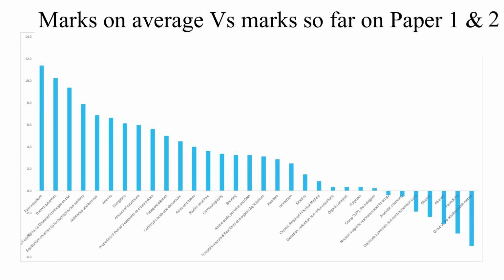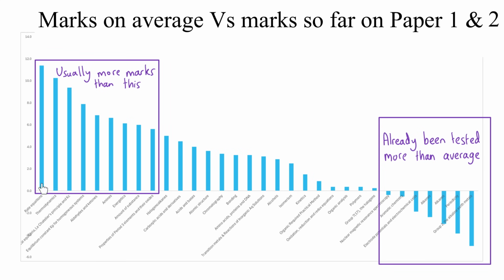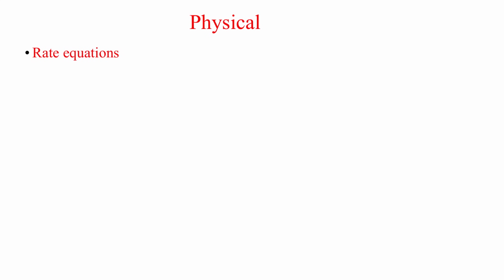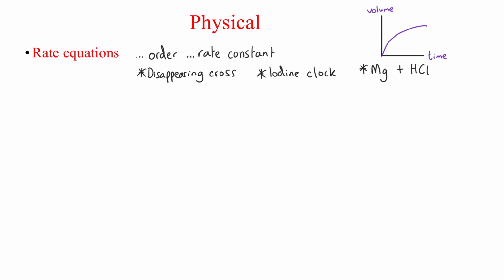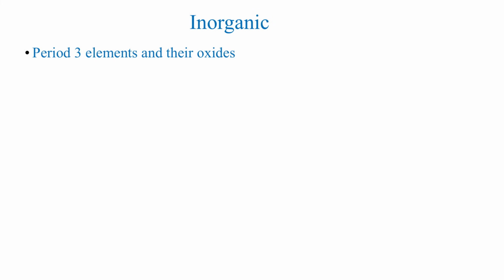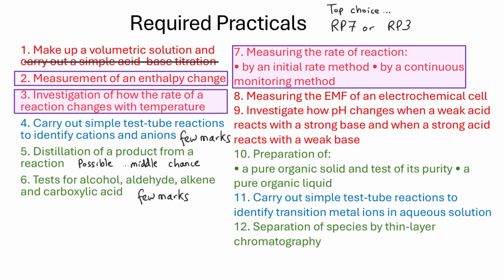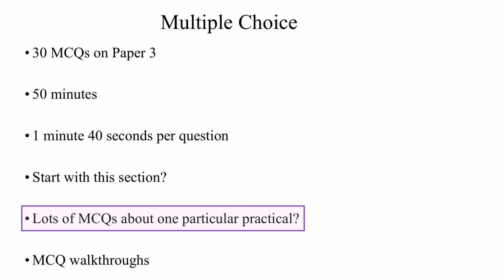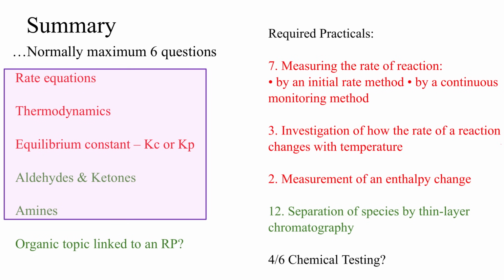AQA A Level Chemistry Paper 3 | 2025 | What to Prioritise for Final Revision Based on Paper 1 & 2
AQA A Level Chemistry Paper 3 | What to Prioritise for Final Revision Based on Paper 1 & 2

🧪 Description:
Want to revise smarter for AQA A Level Chemistry Paper 3? This video is your ultimate strategic guide — based on a full analysis of what was covered in Paper 1 and Paper 2 in 2025.

We'll compare this year's exam content with typical patterns from past full A Level Chemistry exams. That way, you can focus your final revision time on the topics that haven’t yet appeared and are most likely to feature on Paper 3.

⚠️ Important Note: These aren’t strict predictions, and there's no guarantee of any specific content appearing. But this analysis gives you the strongest evidence-based way to prioritise your revision for maximum marks.

🎯 Topics we cover:

Physical, Organic, and Inorganic Chemistry Paper 3 priorities

Required Practical advice

Multiple Choice Question tips

Insights drawn from Paper 1 and 2 coverage vs average year

🧷 Also: Download the A Level Chemistry Links Document with links to all my YouTube videos, organised by topic:

⏱️ Timestamps:
00:05 – Introduction | Exam analysis of Paper 1 and Paper 2 | What topics haven’t come up yet
00:57 – Comparing average marks to this year's marks so far
02:27 – Physical Chemistry predicted topics
05:05 – Organic Chemistry predicted topics
06:48 – Inorganic Chemistry predicted topics
07:35 – Required Practical priorities
09:48 – Multiple Choice Question advice
11:26 – Summary